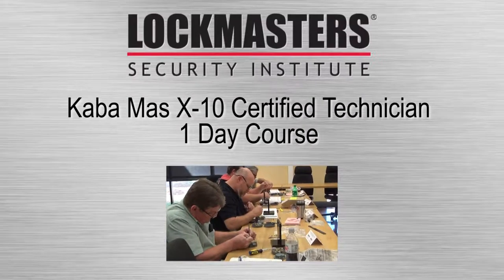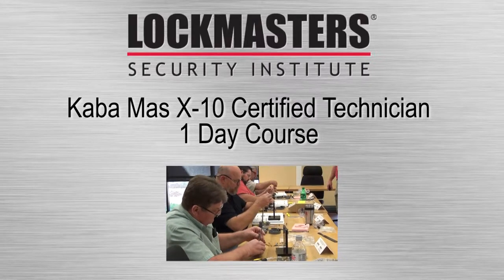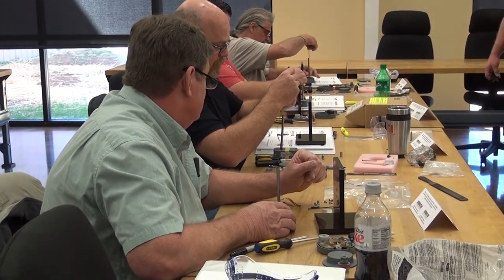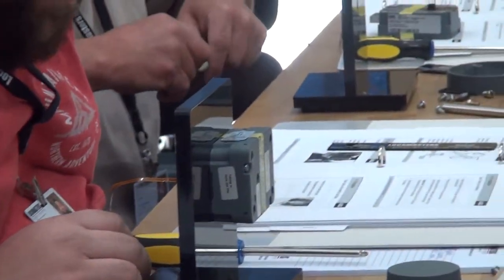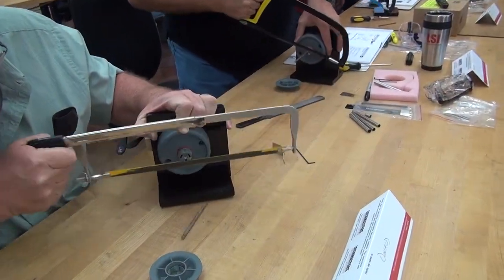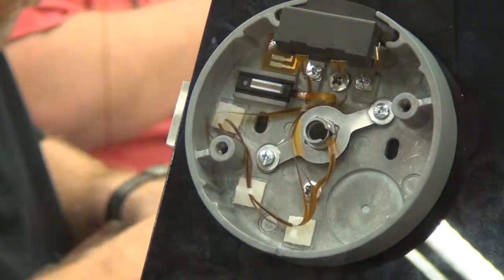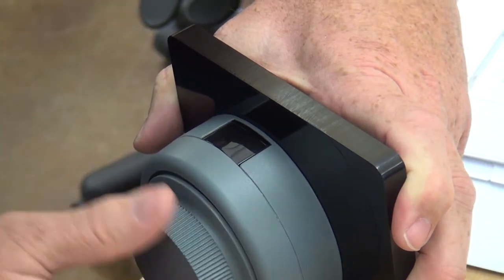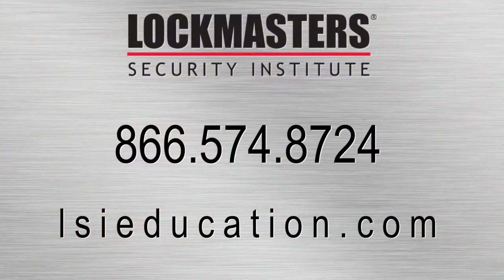Kaba Mas X-10 Certification